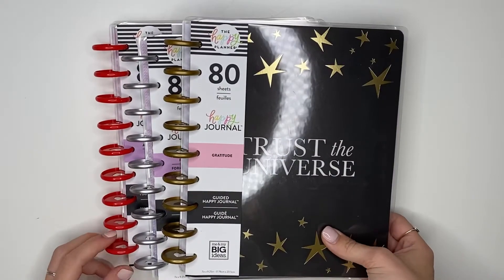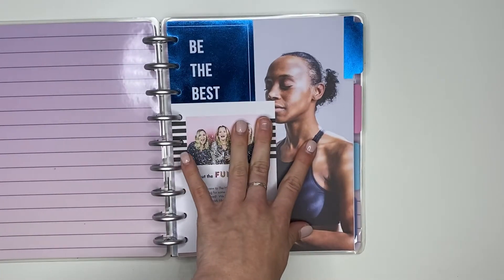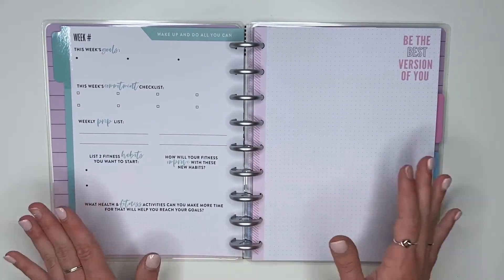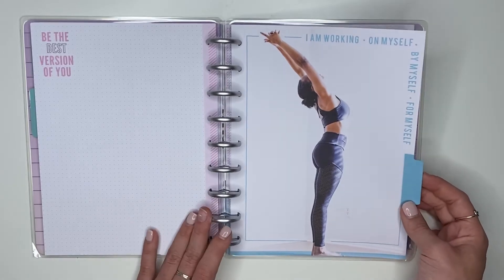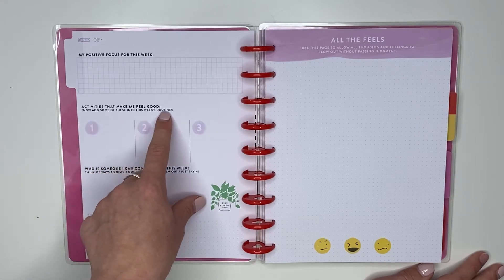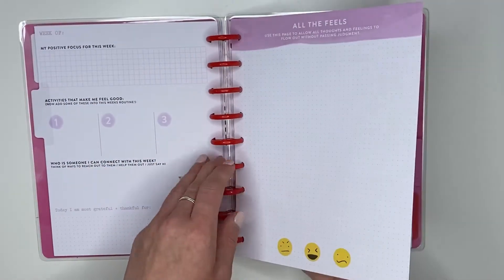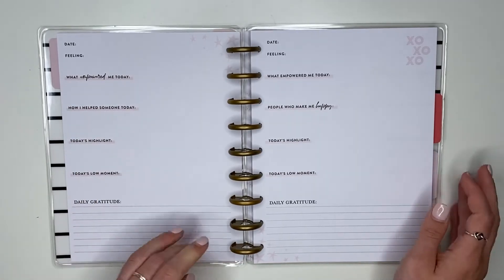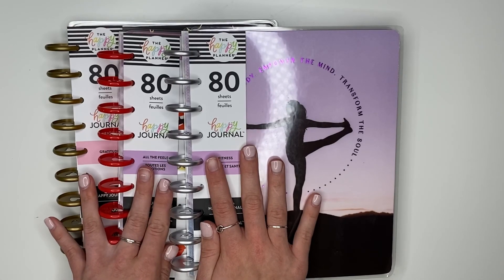NEW HAPPY PLANNER GUIDED JOURNALS | Fall Release✨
I hope y’all enjoy this flip through video of the 3 guided journals that I received in my Fall Release Squad box!! These will be available on September 3rd on the HP website!❤️🙌🏻